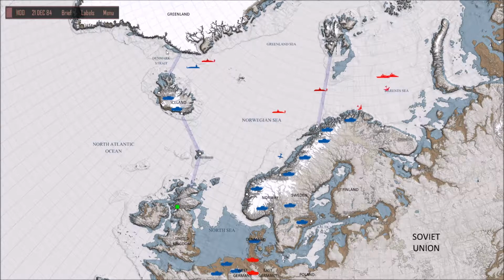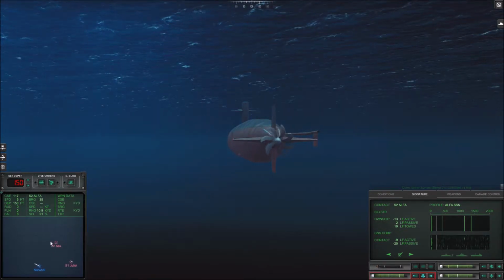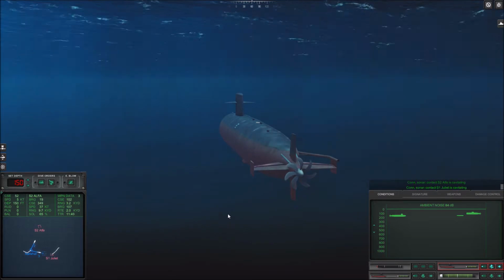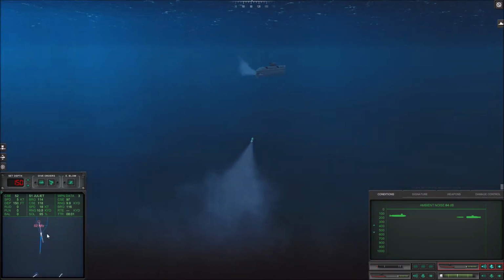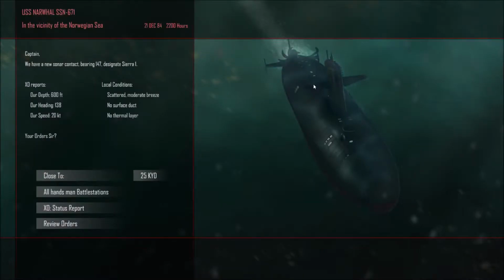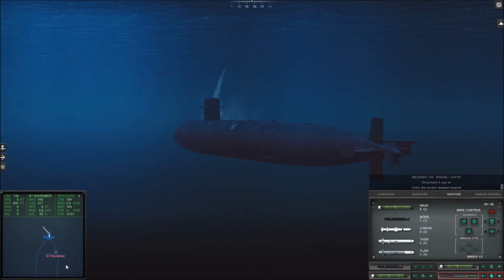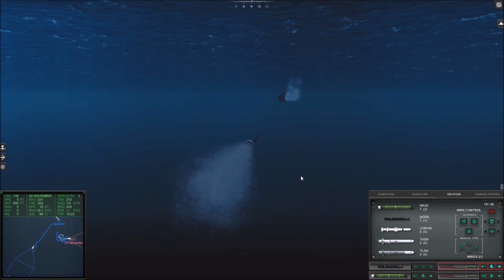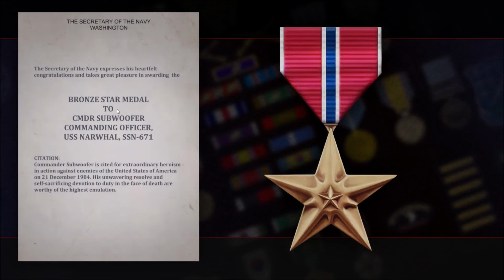Cold Waters - Alfa & Juliet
Today we continue our campaign and face off against a couple of Soviet sub duets.